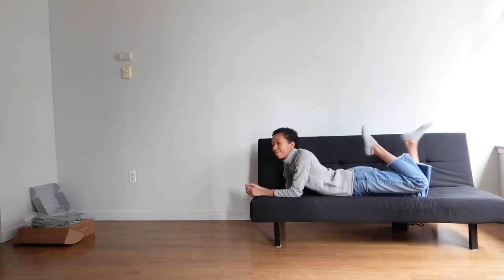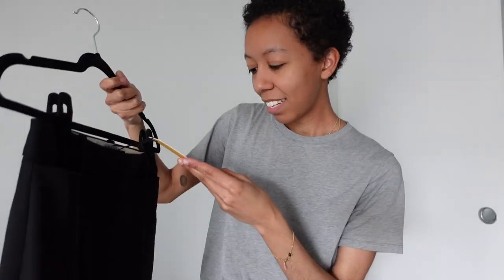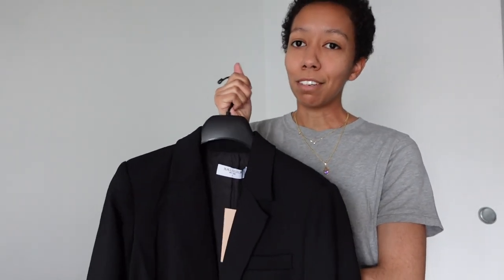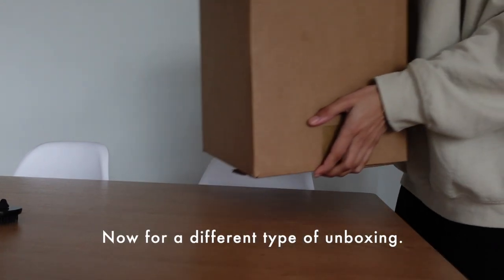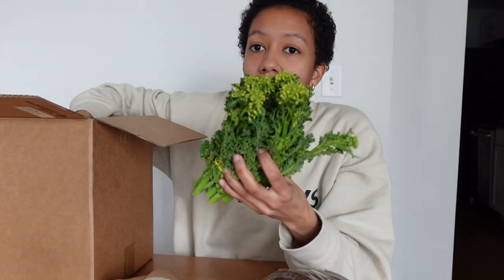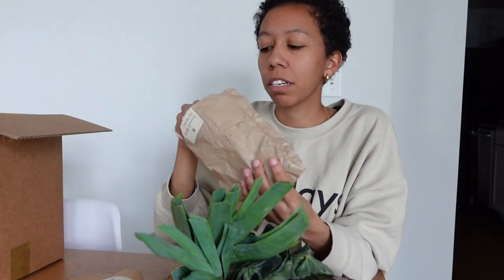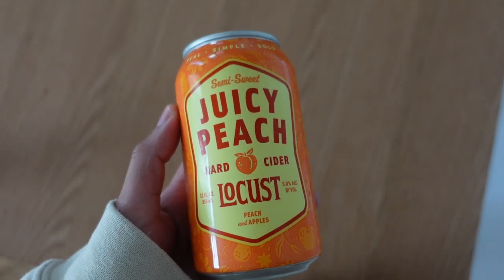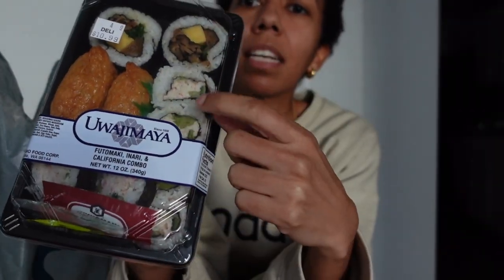Seattle Diaries | A First in my Wardrobe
Sharing new additions to my wardrobe and apartment, the weekly grocery haul and an exciting announcement too.